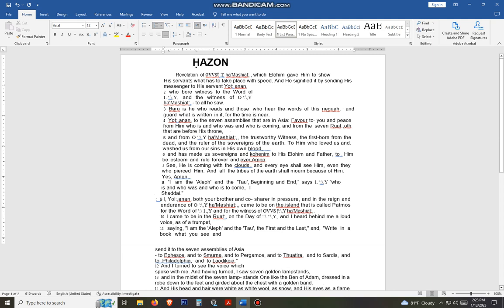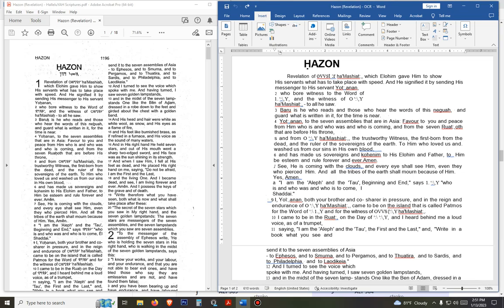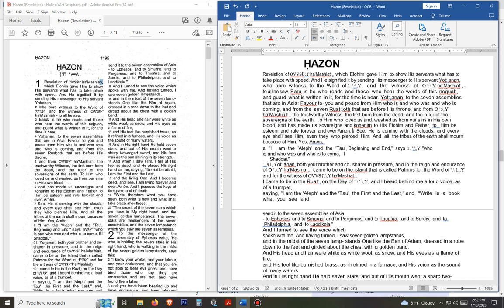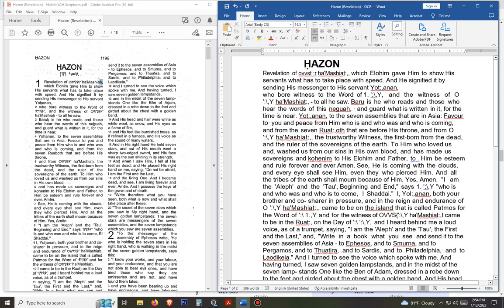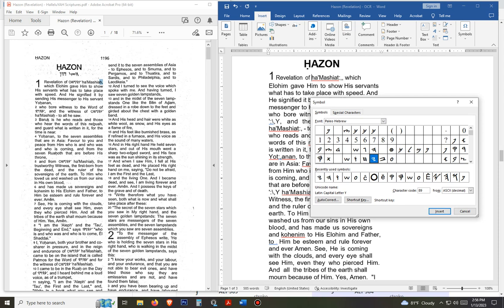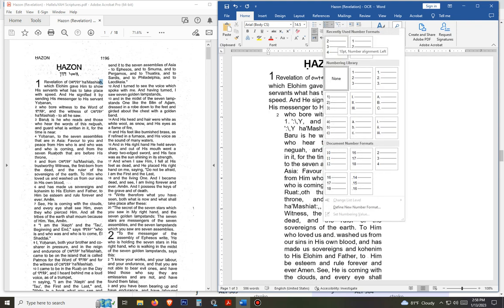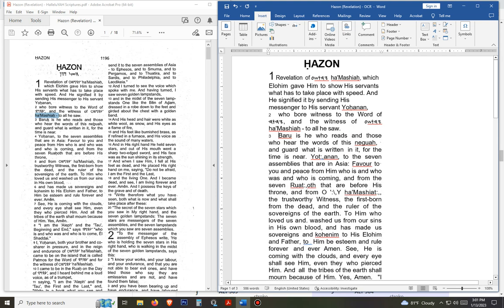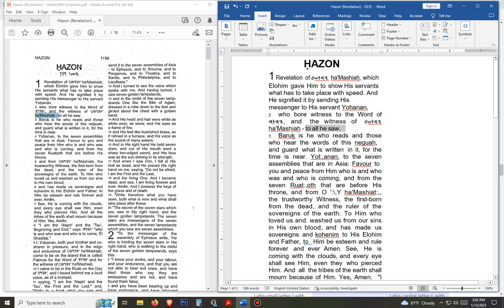Scripture Scribes Wanted - Be a Part of This New Exciting Project!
If you want to get the Word of YHWH out to the World, this is your chance to take a few chapters or an entire book and bring it to life online for everyone to see.

Let YHWHs Word be given to all nations.  Let's not take cash on YHWHs back.  Let the world have this great version.